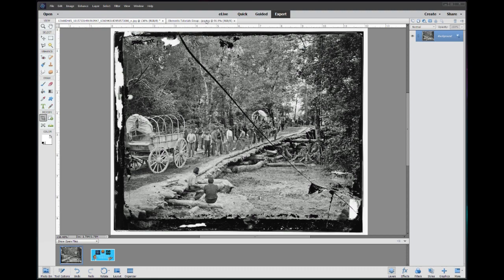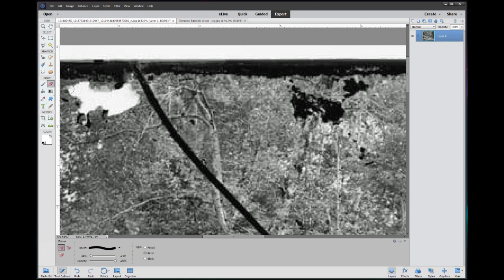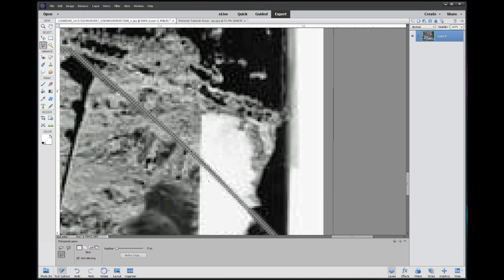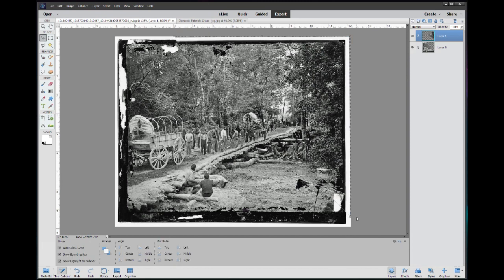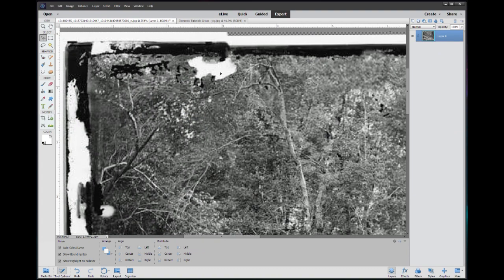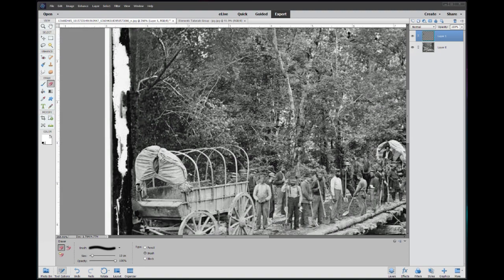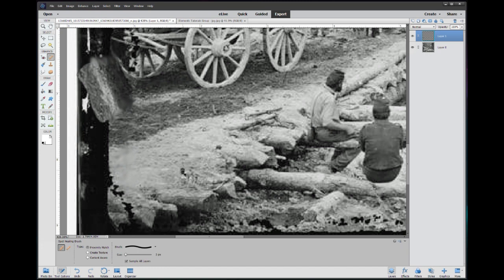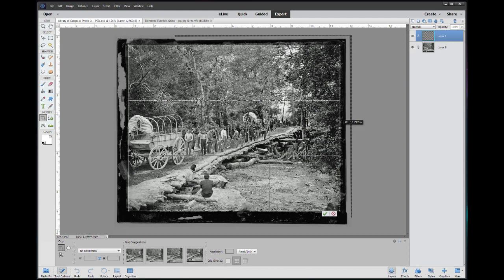"Old Wagons" Torn Photo Restoration